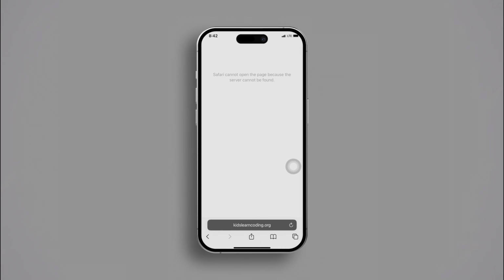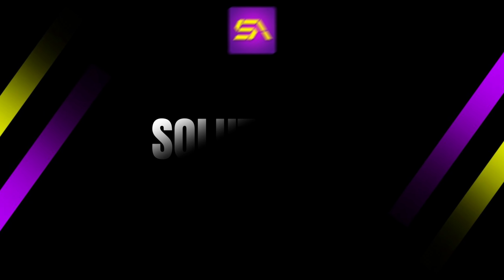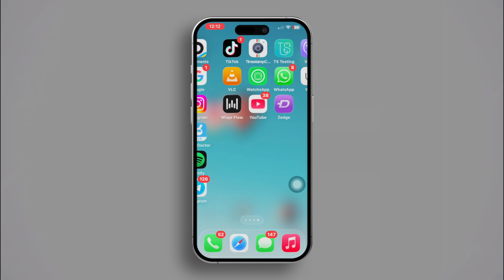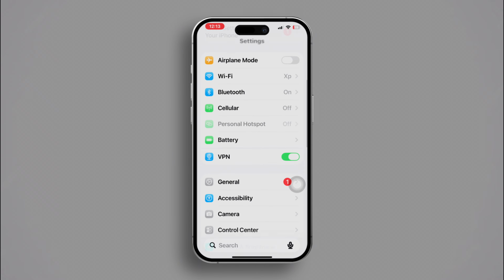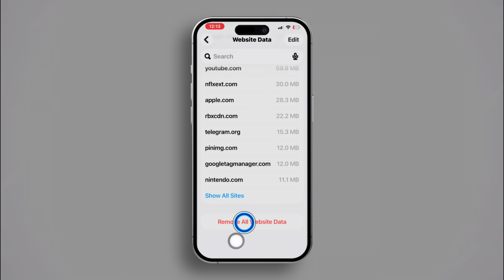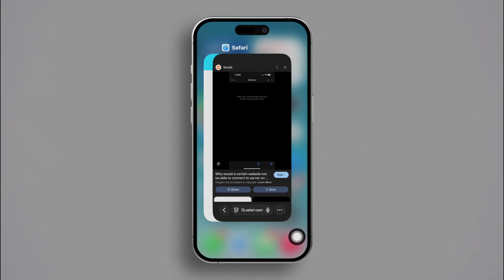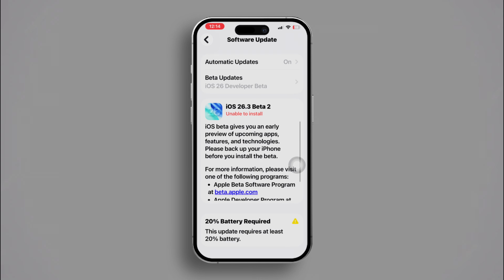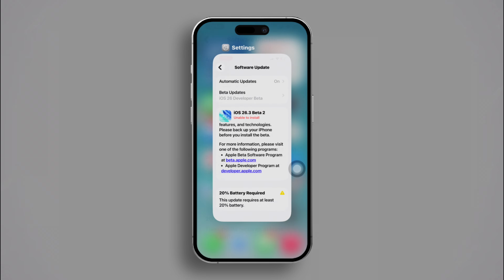Safari Can not open a page on an iPhone? Fix Safari Server Cannot Be Found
Are you seeing the 'Safari Cannot Open Page' error on your iPhone even though your internet is working fine? This is a very common issue many iPhone users face: Safari cannot open pages, won’t load websites, or shows a page-load error repeatedly.
This problem usually happens due to network glitches, incorrect Safari settings, DNS issues, VPN conflicts, or temporary iOS bugs.

In this guide, I’ll show you how to fix Safari cannot open the page on iPhone step by step, using simple, effective solutions. If Safari is not working on your iPhone, pages are not loading, or you see errors like "Safari server cannot be found" or "Safari is unable to open the page," these fixes will help you resolve the issue quickly.

Even if your iPhone's internet is working, but Safari is not, this tutorial is designed to fix Safari page load errors, Safari not loading pages on iPhone, and other Safari browser problems. Follow the steps carefully, and you should be able to open websites normally in Safari again without any errors.

By the end of this guide, your Safari cannot open page error should be fully resolved, and Safari should work smoothly on your iPhone.